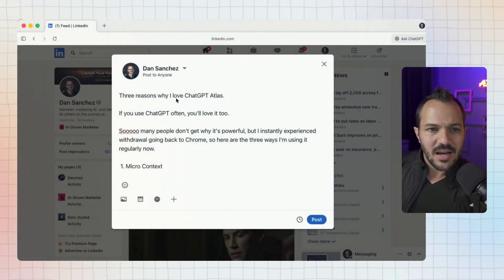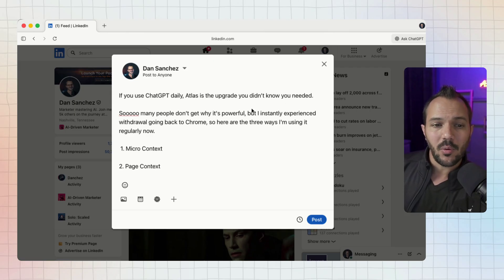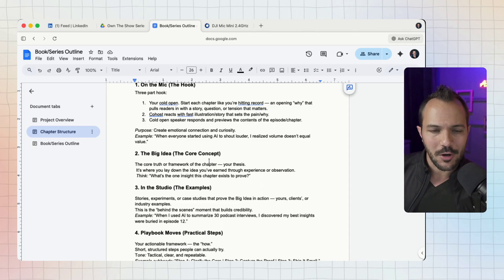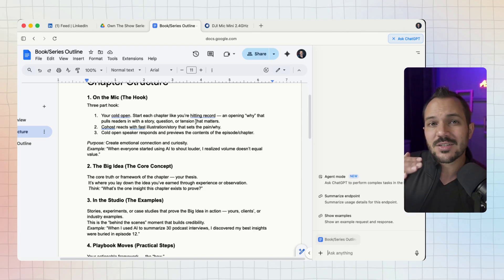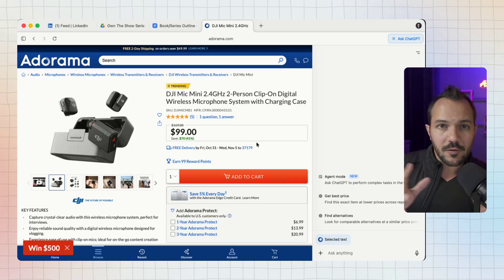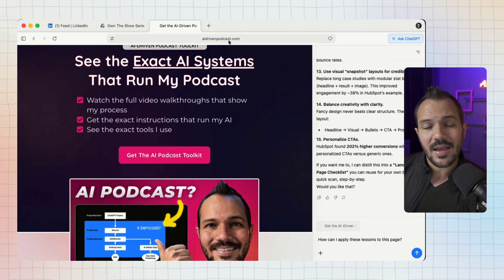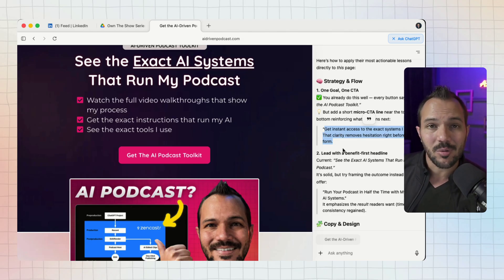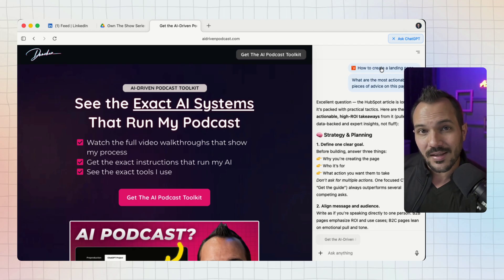Inject AI Into Your Entire Workflow With ChatGPT's Atlas Browser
In this AI marketing podcast episode, Dan Sanchez dives into ChatGPT's new browser, Atlas, and explains why it's a total game-changer for marketers who work across multiple browser tabs and apps. He explores three practical ways this integration supercharges your marketing workflow: micro context, page context, and workflow context. Dan also walks through real-world examples using LinkedIn, Google Docs, and landing pages to demonstrate how Atlas eliminates context switching and keeps AI right where you need it.

* Tella (AI screen recording app I record all my solo episodes with)

Resources Mentioned

Timestamps

 * 00:00 - Why Atlas is a breakthrough for real-time AI in marketing
 * 01:15 - Introducing the three contexts: micro, page, and workflow
 * 02:00 - Micro context example: improving LinkedIn post hooks with AI
 * 04:30 - Page context example: co-writing and editing in Google Docs
 * 06:45 - Shopping with ChatGPT: Real-time support and product evaluation
 * 08:00 - Workflow context: Applying content from multiple sources into one project
 * 10:40 - Security caveats and warnings about agent mode and prompt injection

00:00 Intro
12:21 Outro